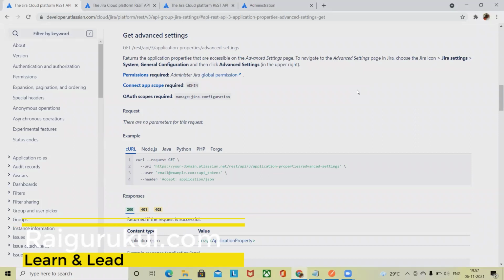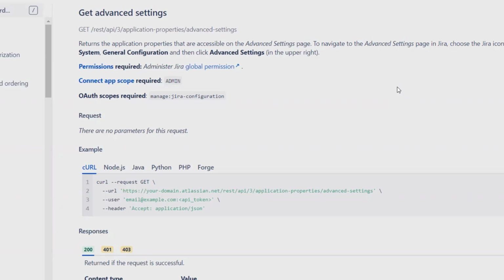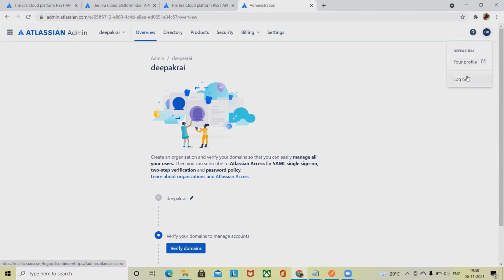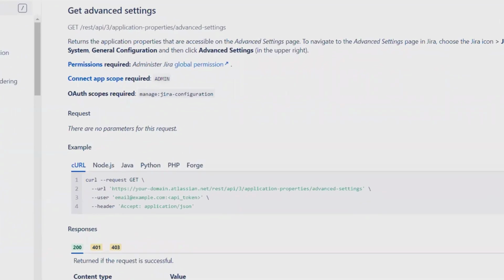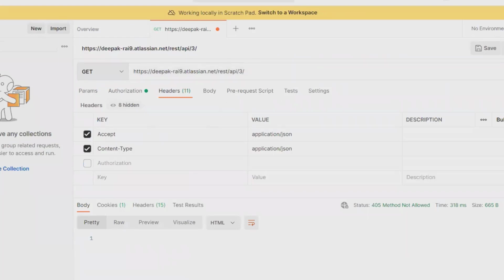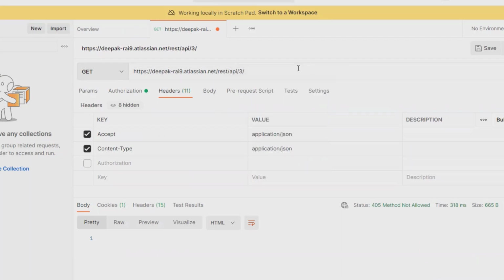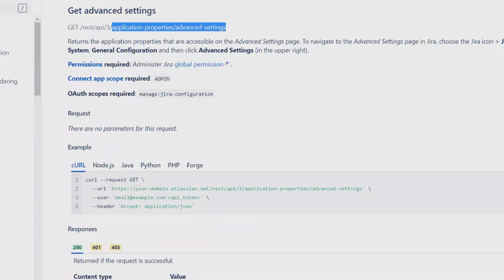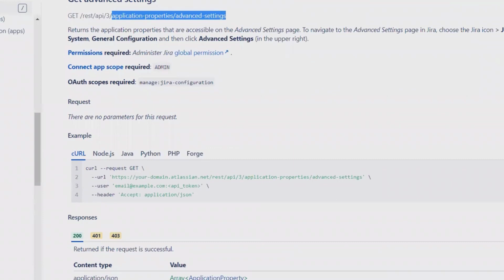How to Get Jira Advance Settings using REST API | Jira Tutorial | Atlassian Jira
JIRA's REST APIs provide access to resources (data entities) via URI paths. To use a REST API, your application will make an HTTP request and parse the response. The JIRA REST API uses JSON as its communication format, and the standard HTTP methods like GET, PUT, POST and DELETE.